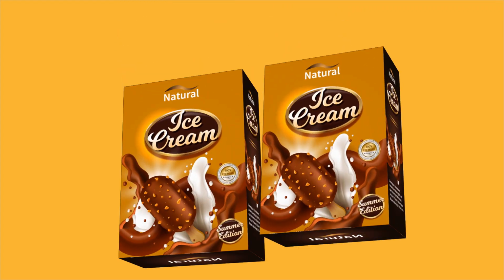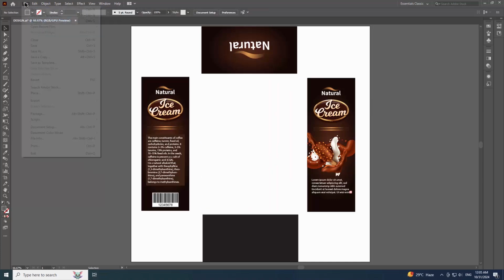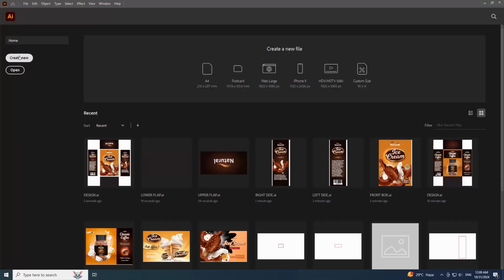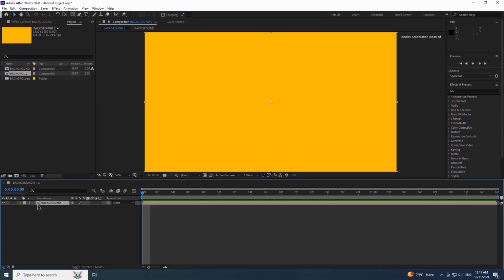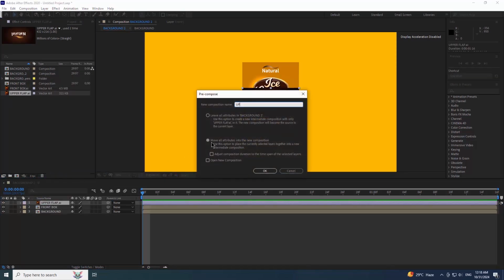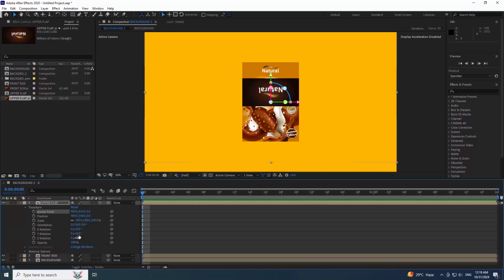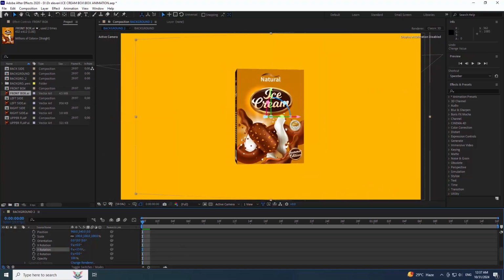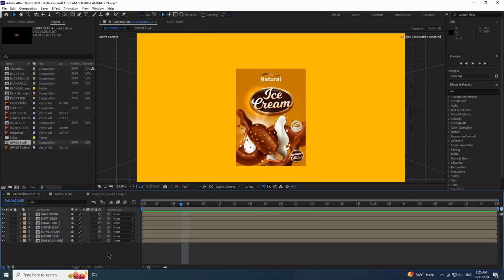3D Box Animation in AFTER EFFECTS - Dr. Eleven - After Effects 2025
How to create 3d box animation in After Effects - tutorial in English.
3D box Animation
after effects,
3d cube animation after effects,
3d cube in after effects, animation,
3d shapes animation in after effects,
3d cube after effects,
product box animation after effects,
3d logo animation after effects,
3d after effects,3d animation,
3d logo after effects,
after effects basics
Dr. Eleven,
Dr. Eleven Tutorial